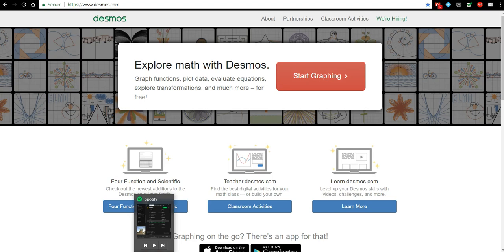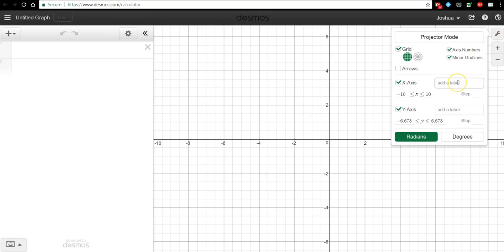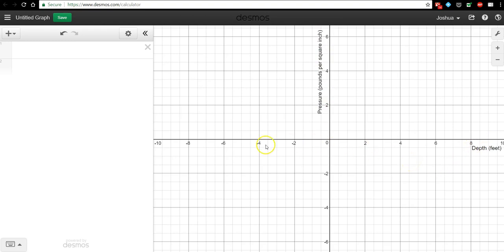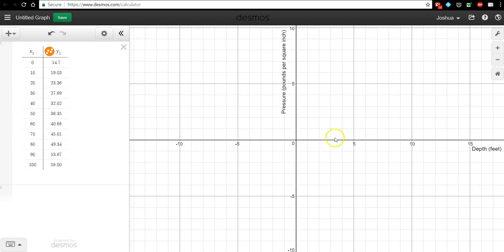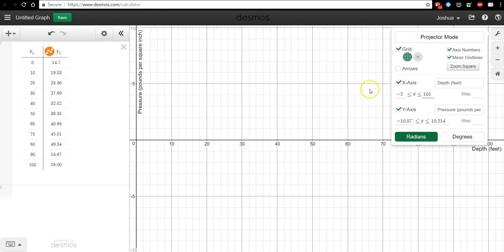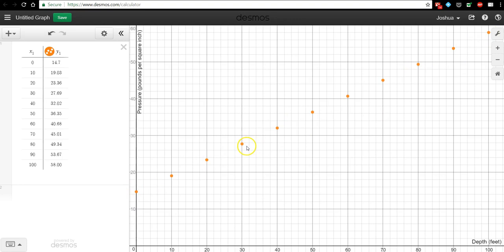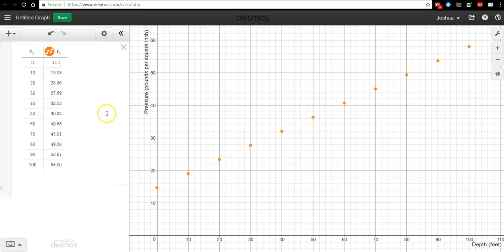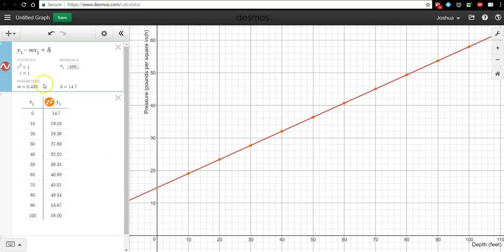How to input data in desmos and get a line of best fit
how to put a data table into desmos and get a line of best fit
3:30 equation for line-of-best-fit